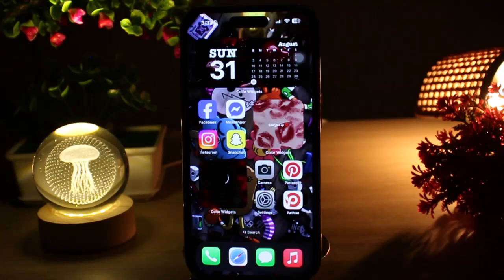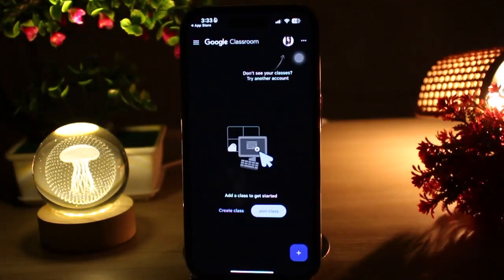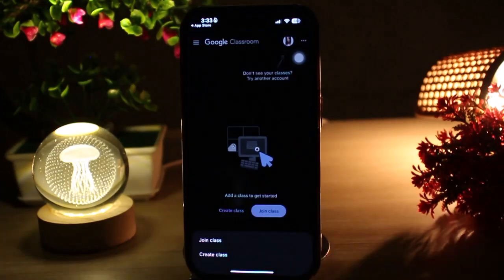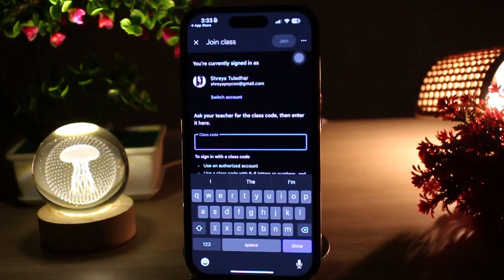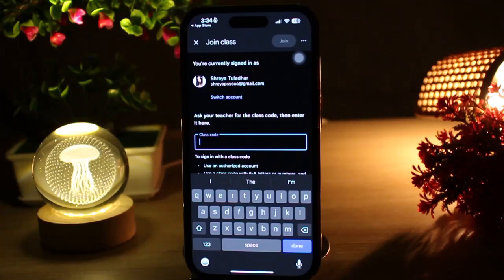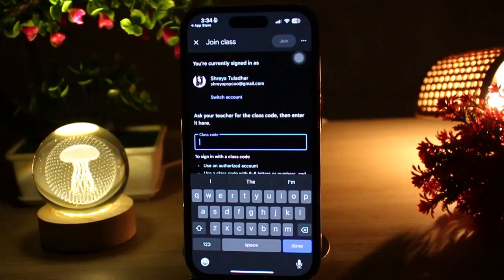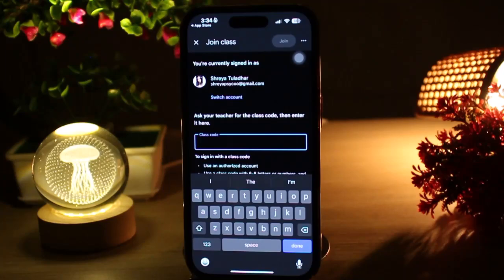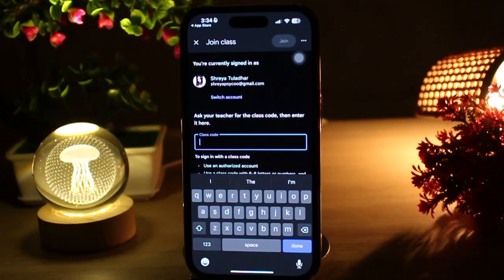WHAT IS THE GOOGLE CLASSROOM APP + HOW TO USE IT - Quick Beginner Video - 2025